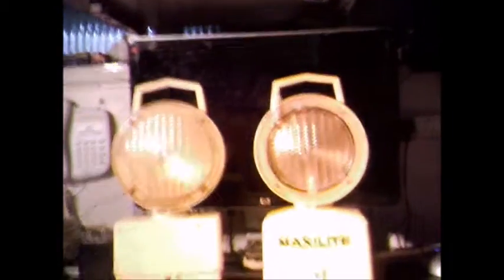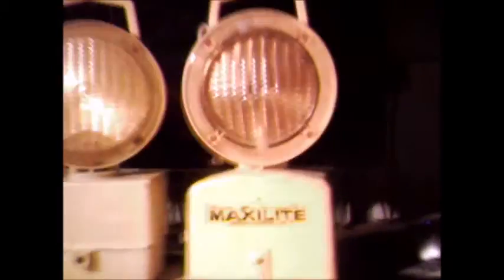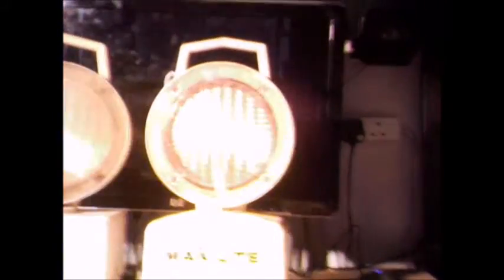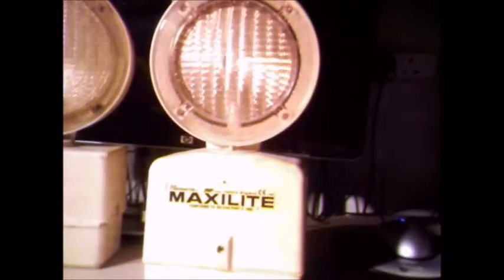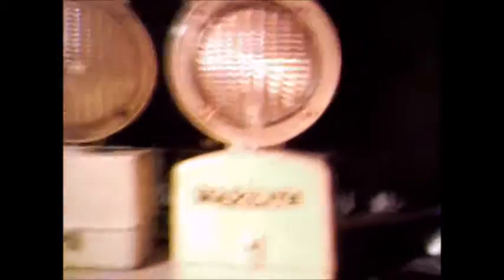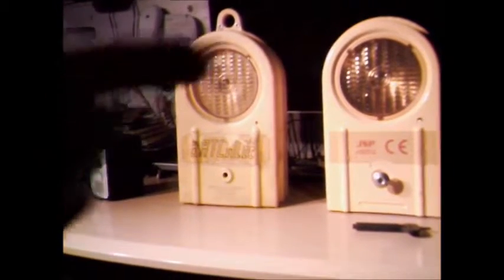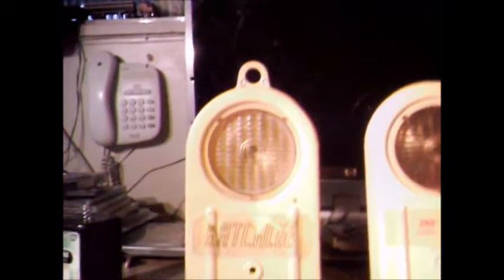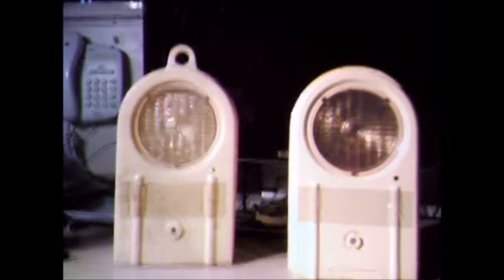My JSP barricade/road lamps.